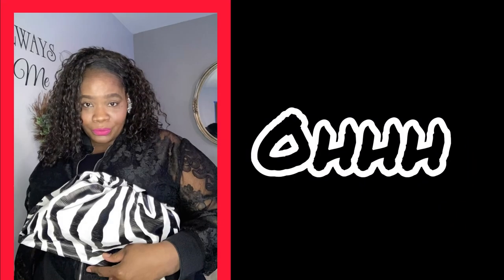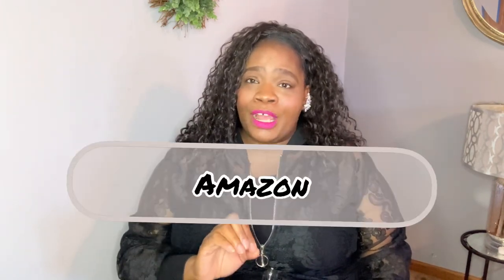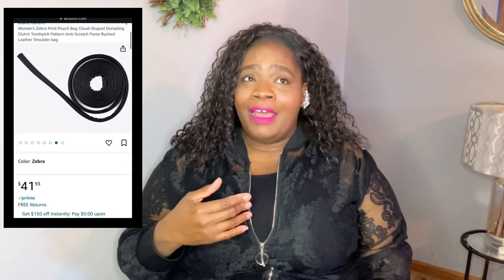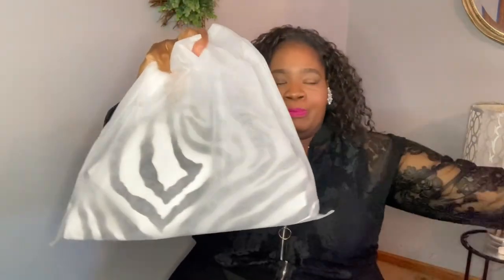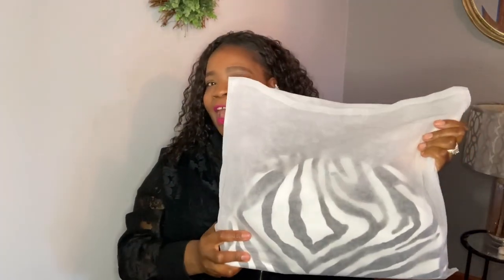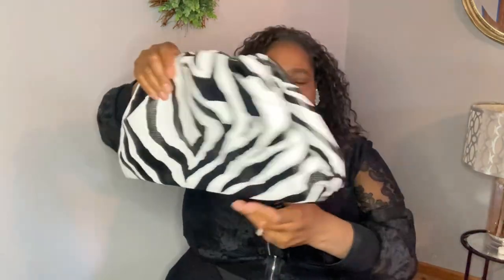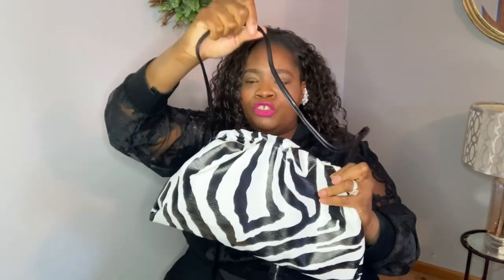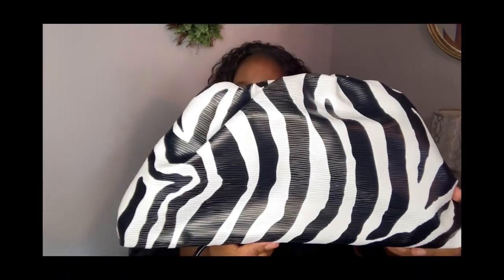MUST Have Amazon Zebra Print Purse | Review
Today are we doing a review on a Amazon Zibo print purse. I’ve seen so many influencers, showcases purse. I said I must have this purse. I stocked this purse for two years now and today cousins I have the purse to review.

Come back next Friday to see how I style one purse with four or five different locks.

Check this out!